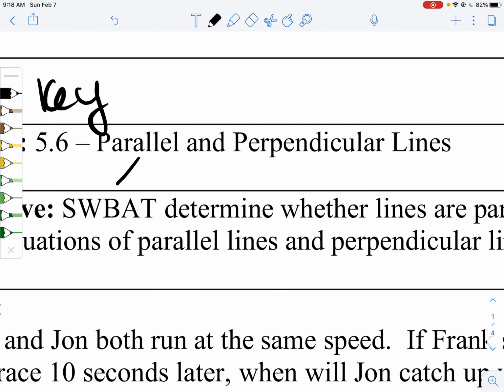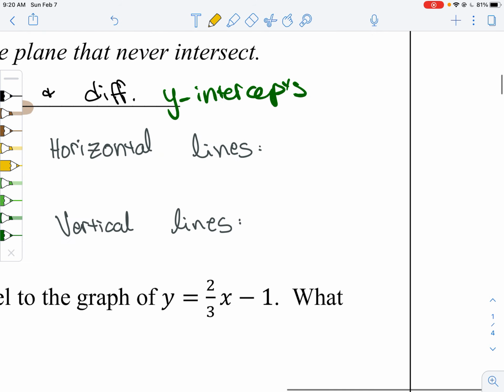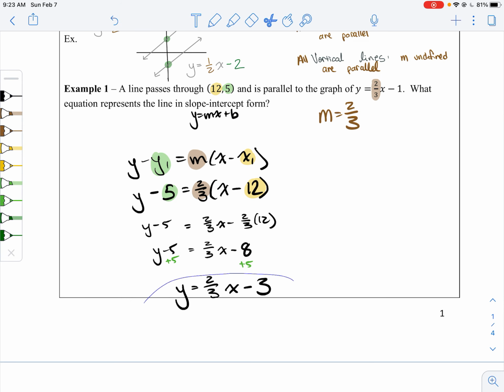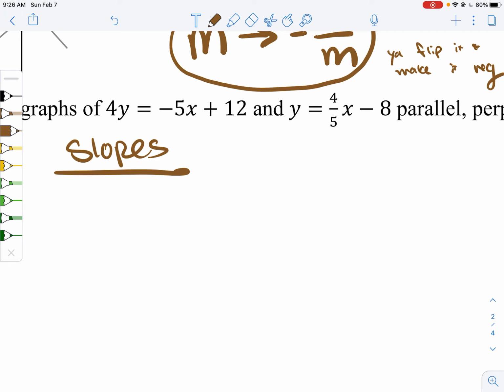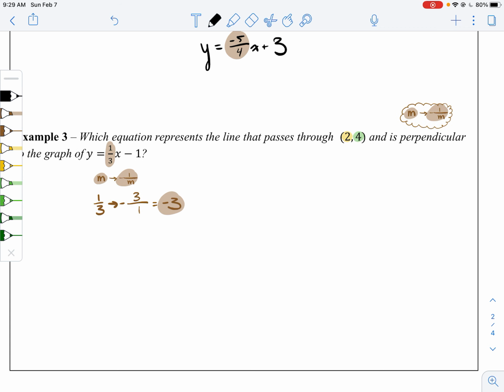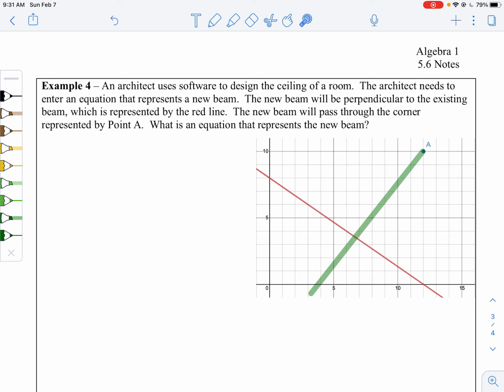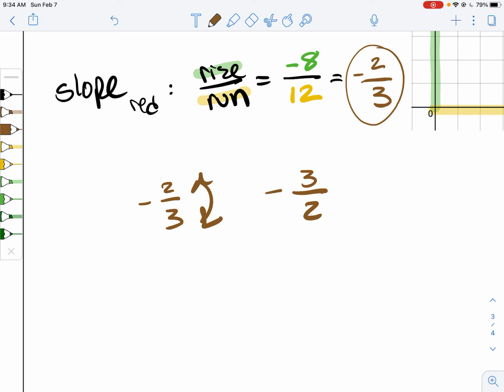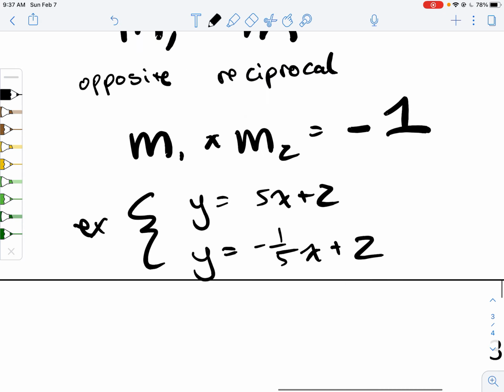Alg 1 - 5.6 Parallel and Perpendicular Lines